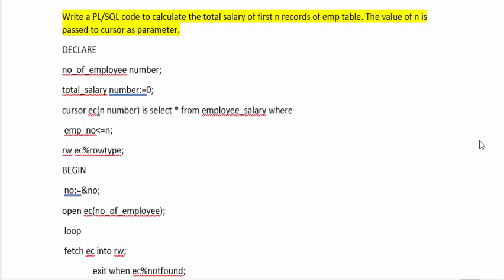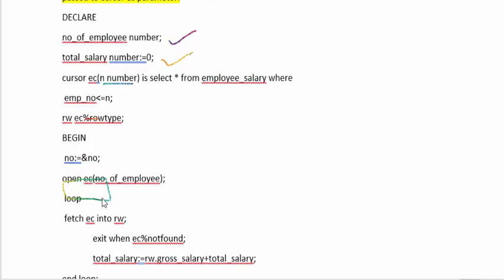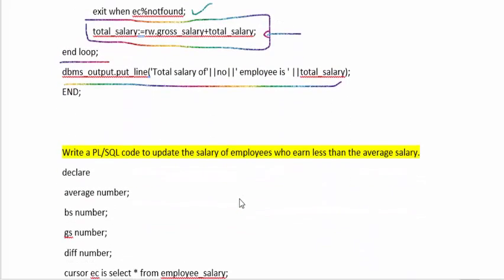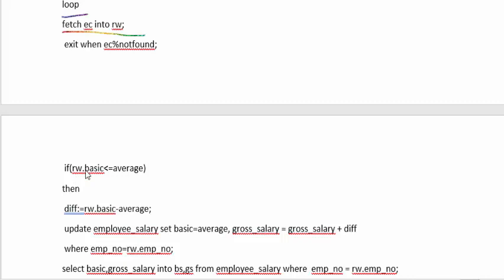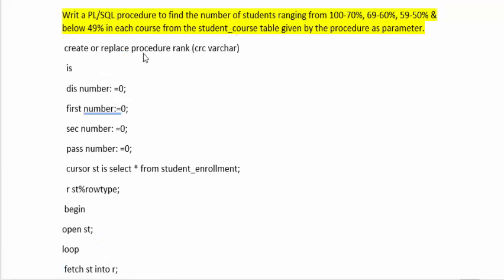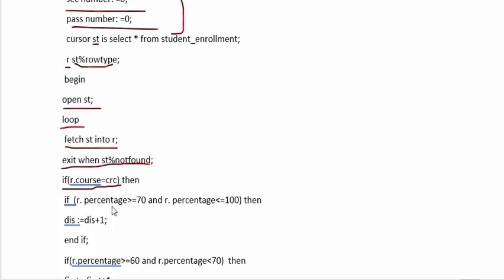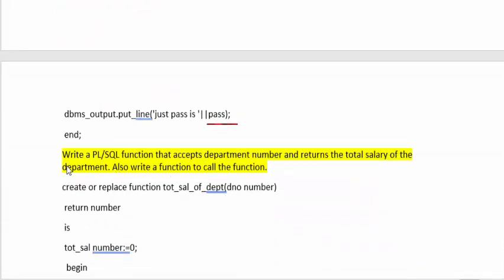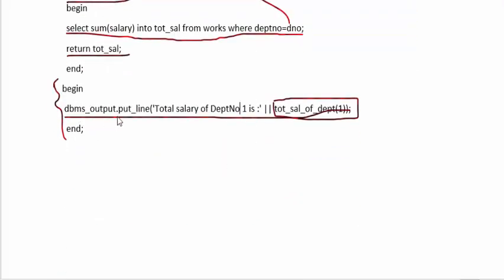Cursor & Function Program